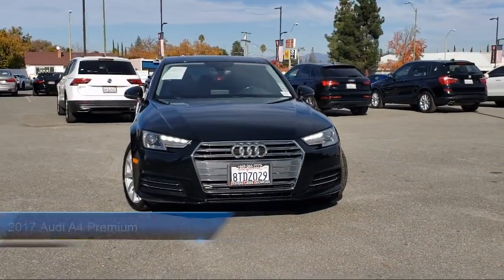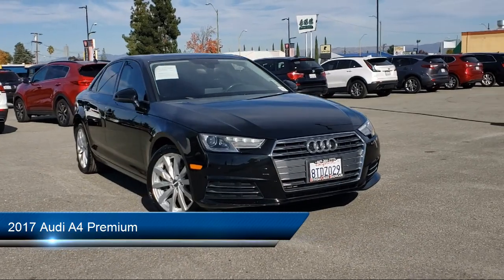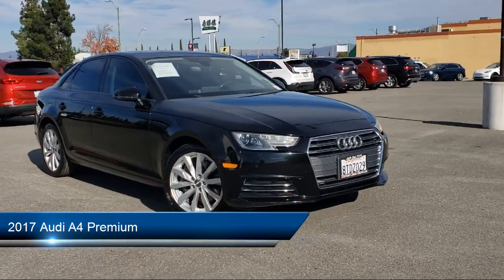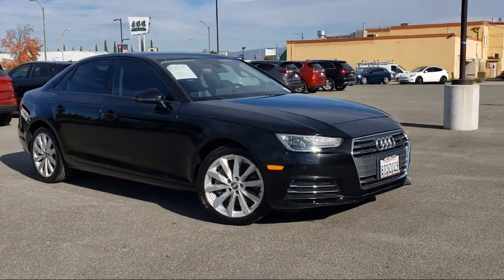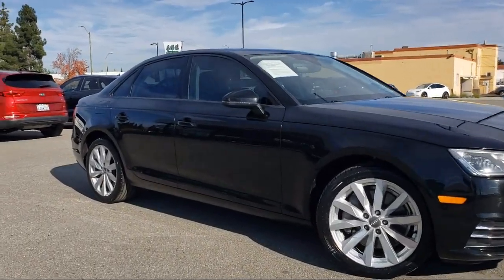2017 Audi A4 Premium San Jose Santa Clara Sunnyvale Campbell Palo Alto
2017 Audi A4 Premium Stock Number: Z2623A Vin:WAUGNAF48HN003403.